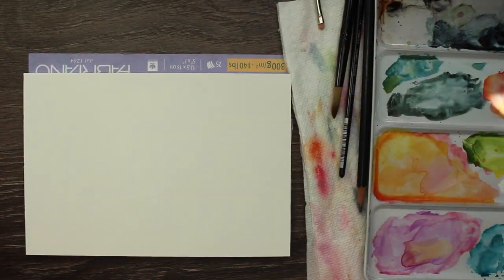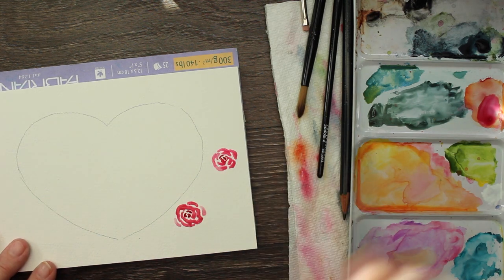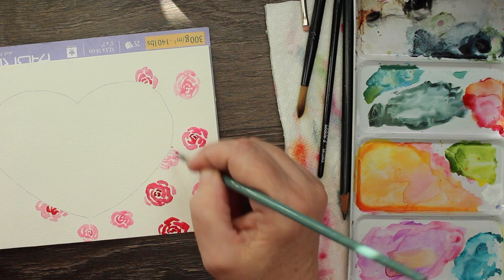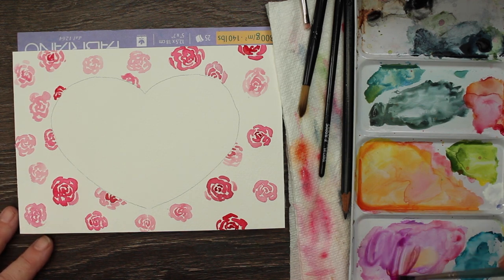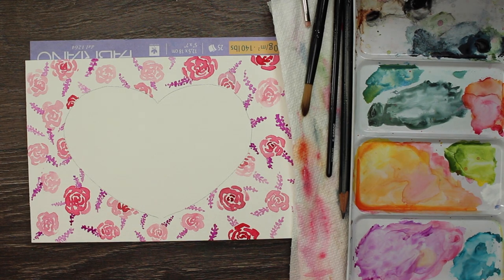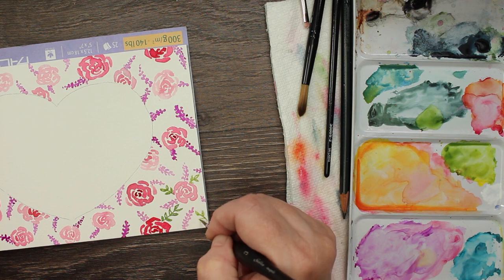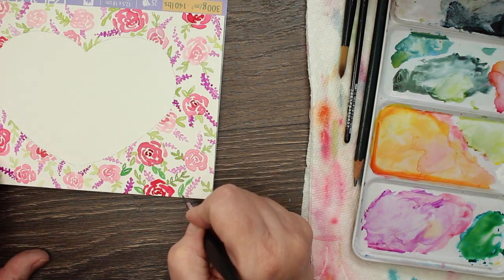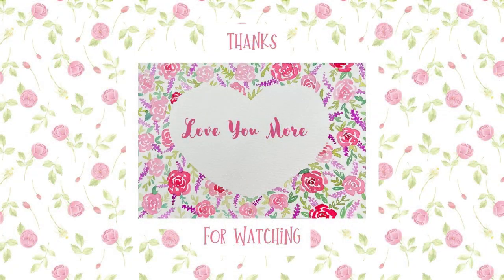Easy Valentine's Heart Card With Watercolor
Such a sweet and simple Valentine's Day Card to create.

Why not try my free class? How to Paint a Bright Blue Butterfly with Watercolor

MY FAVORITE SUPPLIES:

Creative Mark Mimik Synthetic Squirrel Hair Brushes
Golden Maple Detail Brushes
Winsor and Newton Cotman Sketchers Box
Daniel Smith Watercolor Essentials
Fabriano Artistico Watercolor Block 5x7 inches

VIDEO EQUIPMENT:
External Hard Drive, Lacie Rugged 4TB
Diffuser: Newer 34-inch Lantern Softbox
Camera Stand: Manfrotto 196B-2 143BKT 2-Section Single Articulated Arm with Camera Bracket (Black)